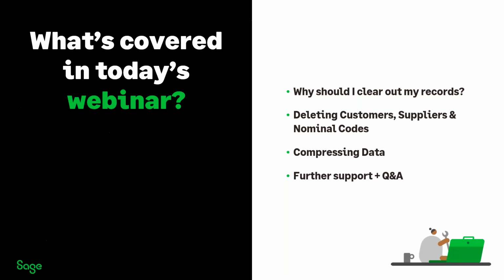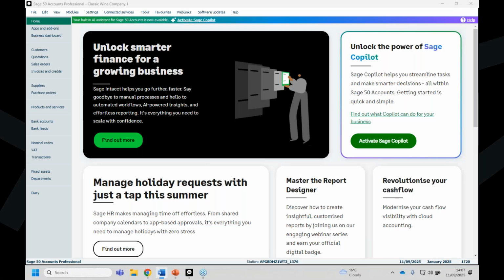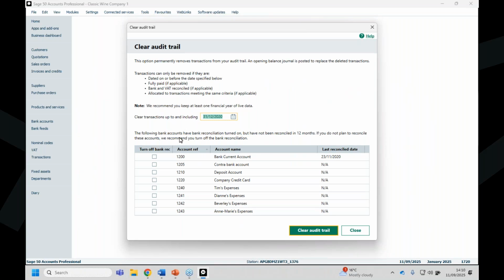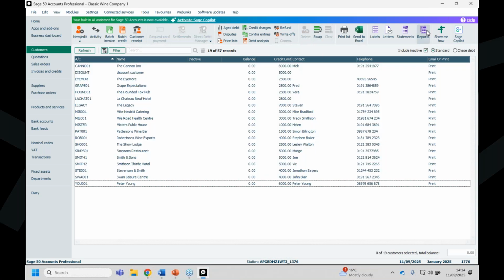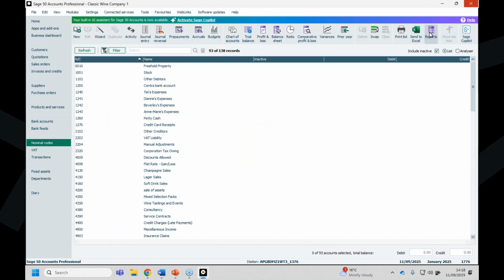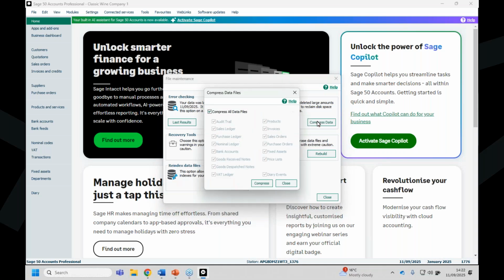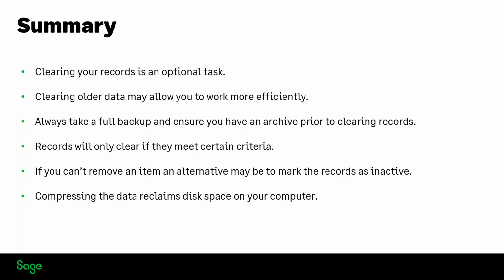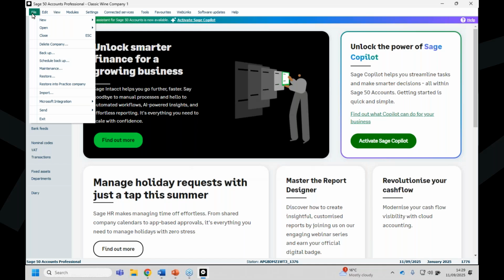Sage 50 Accounts (UK) - Data Management 2025 - Deleting customers, suppliers, nominal and bank a/cs